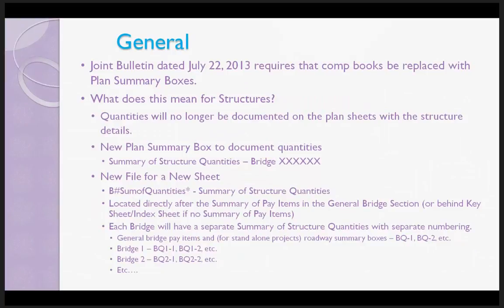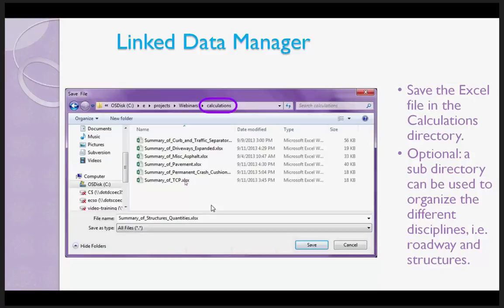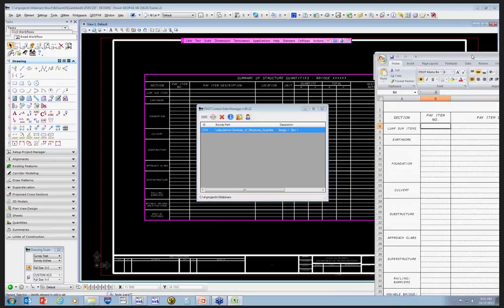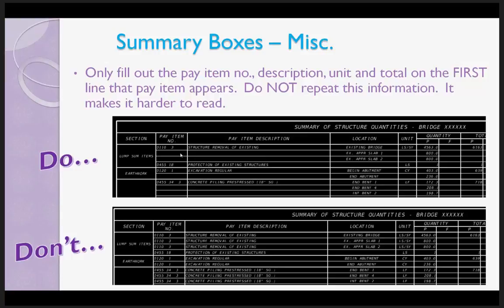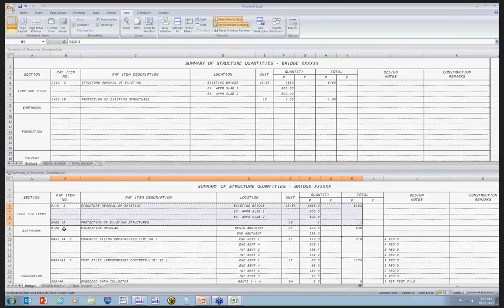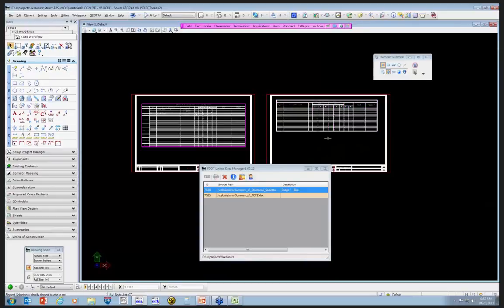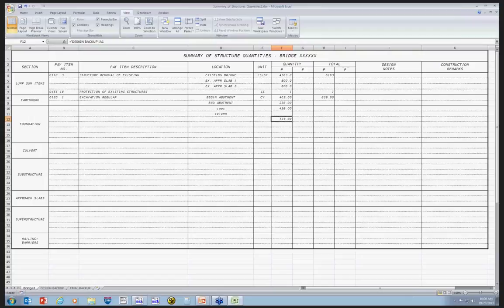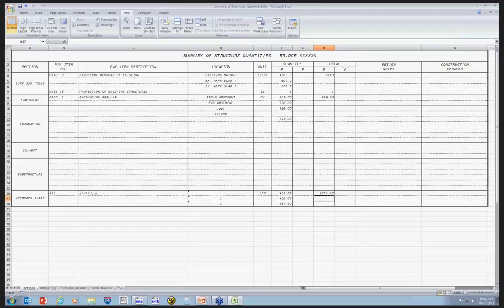Quantity Summary Boxes for Structures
Date: 10/23/2013
Presenter: Denise Broom, CADD Applications Support Specialist
Production Support Office | CADD

As Comp Books are phased out with the implementation of the NEW Plan Summary Boxes, changes are being required during plans creation.  Structures has their own unique specifications and requirements in this regard.  Join us to explore these unique requirements in the new summary boxes, sheets and tools as they relate to the Structural side of plans creation.